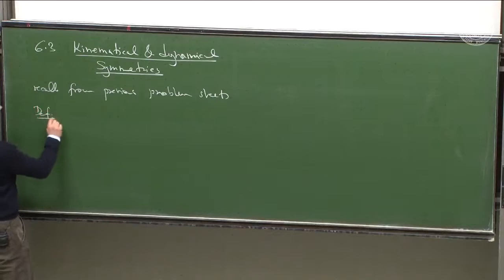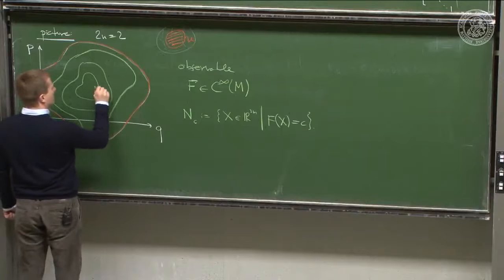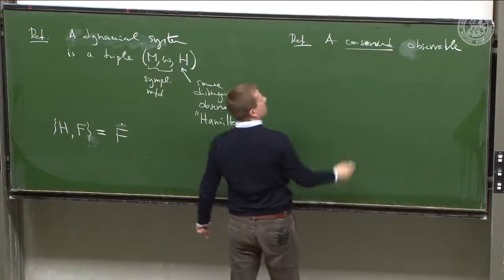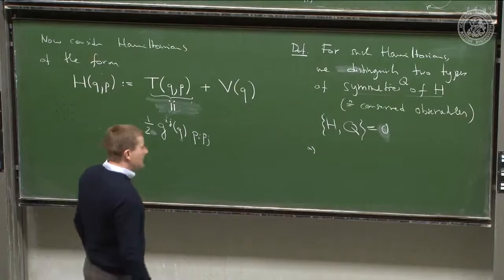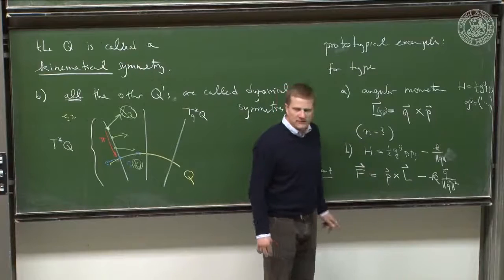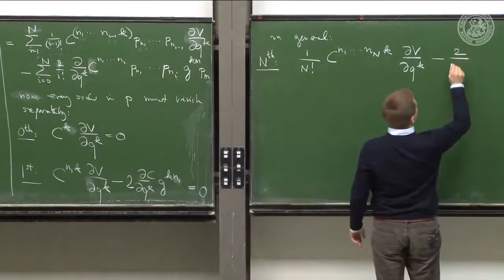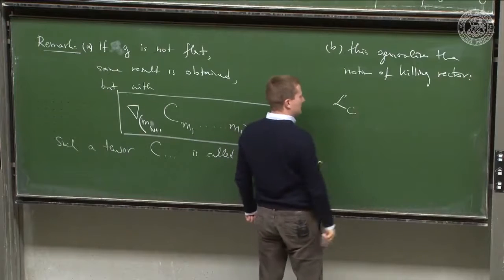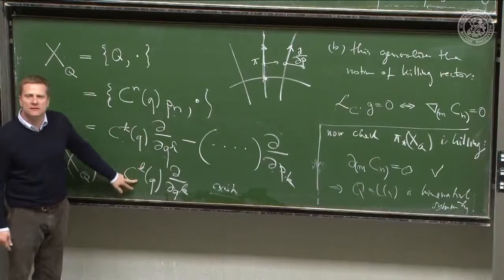Lecture 28 -Application_ Kinematical and dynamical symmetries (Frederic Schuller).mp4